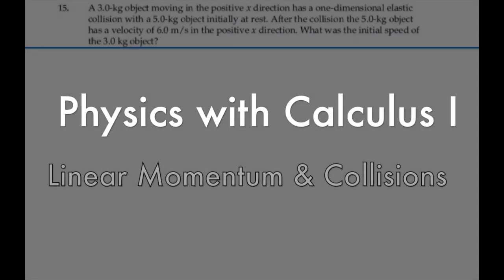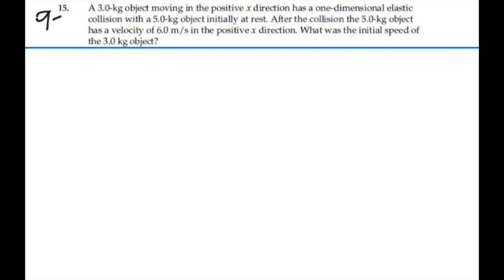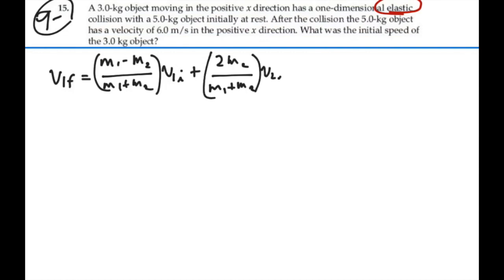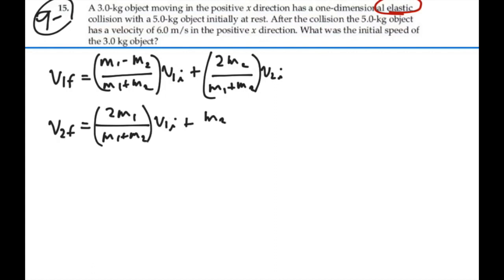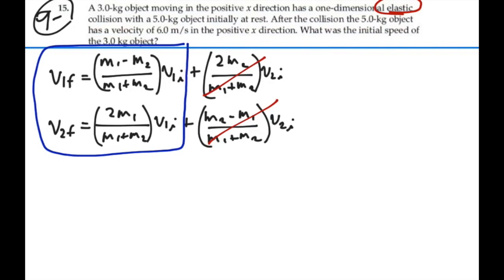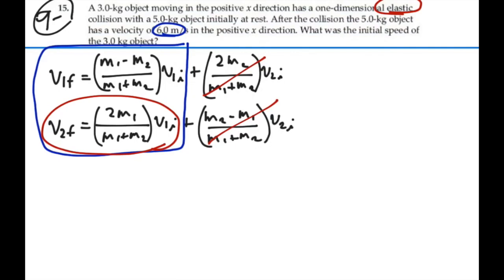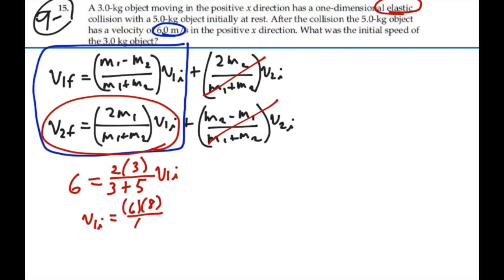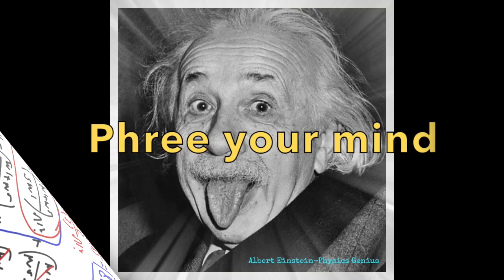Linear Momentum & Collisions_Prob 09-15 Alternate Method